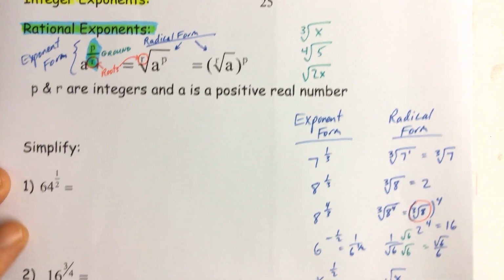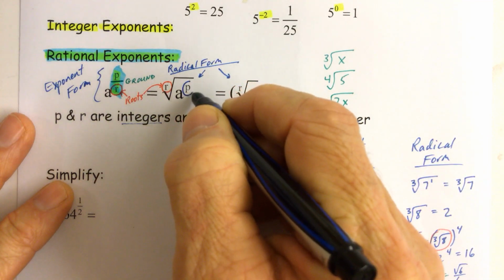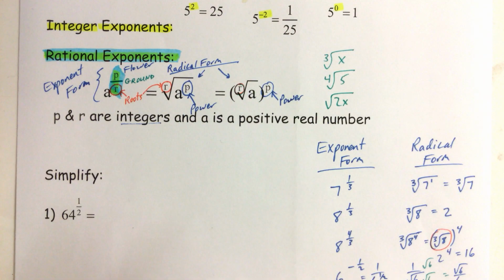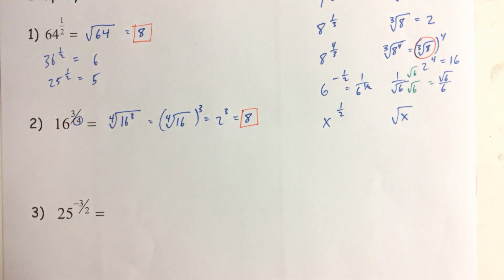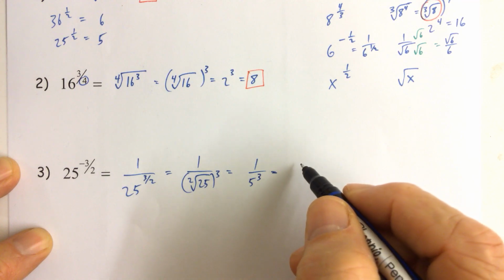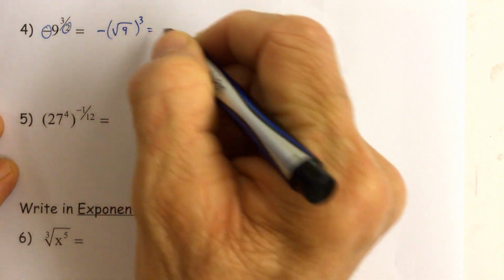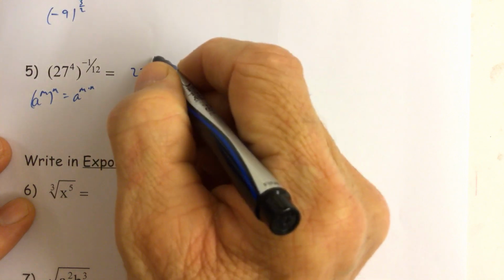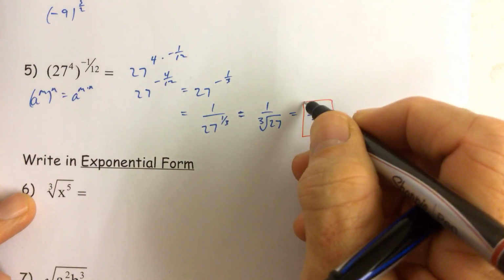A2 U4 6.4 Notes Part 2 of 4